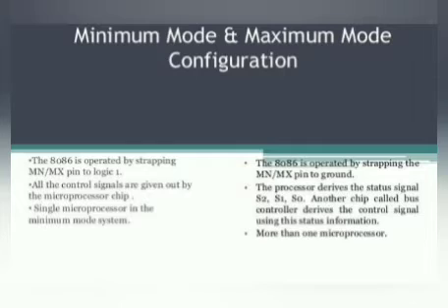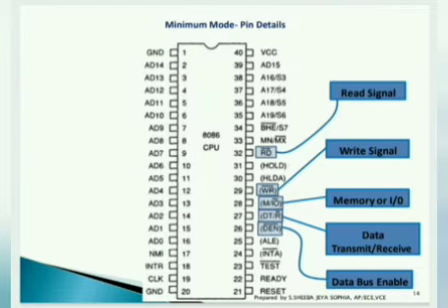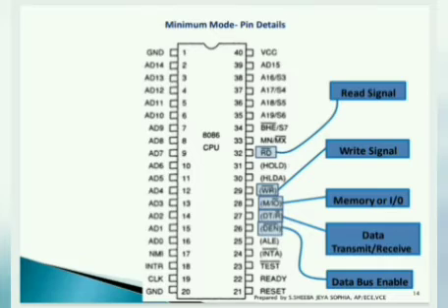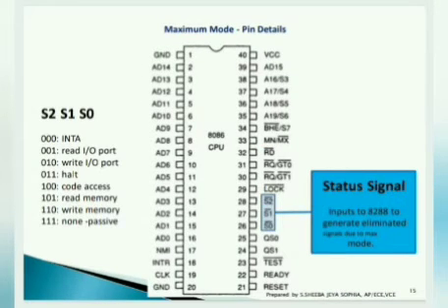EC8691 - MPMC - UNIT-2 - 8086 MINIMUM MODE & MAXIMUM MODE PIN DETAILS